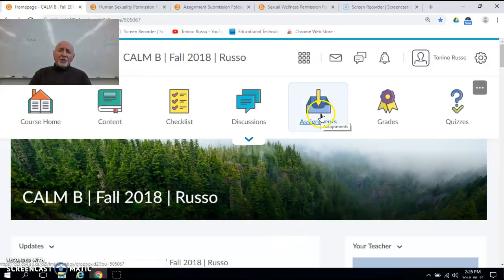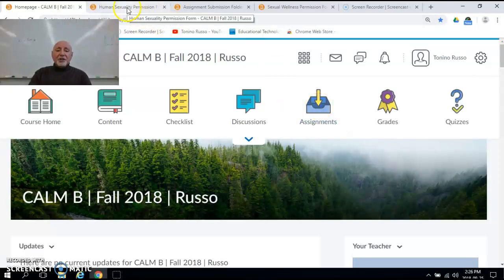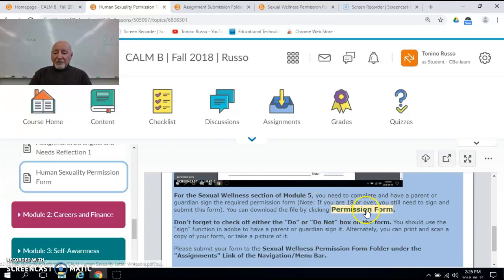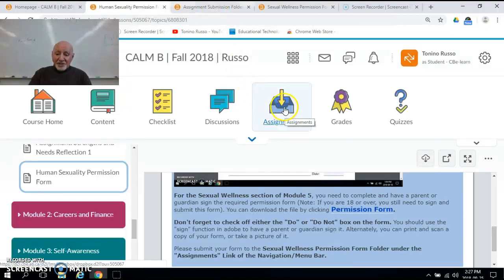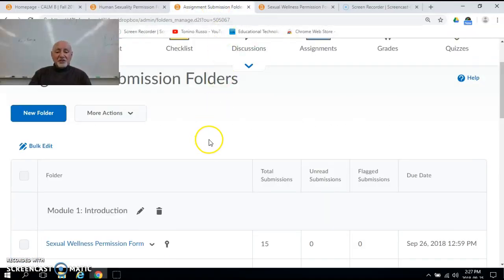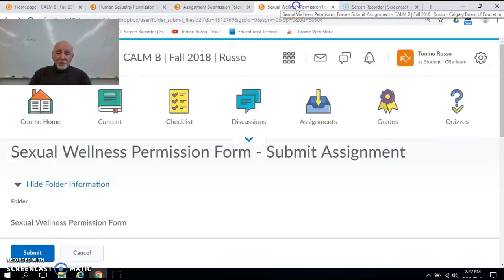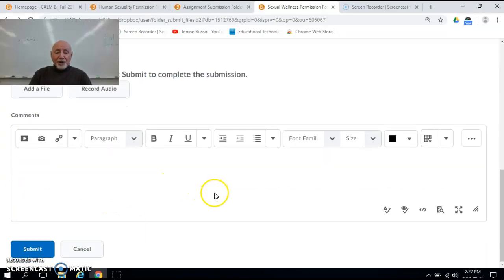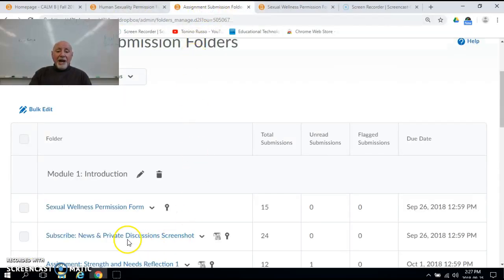Navigating The Assignments